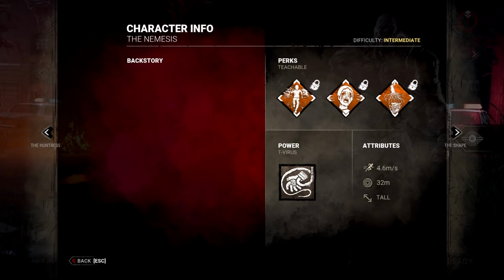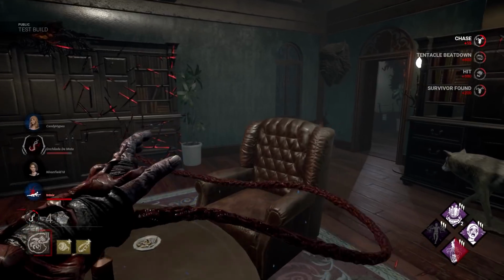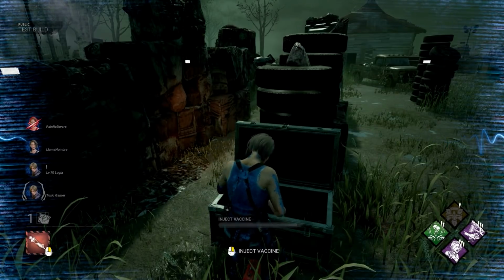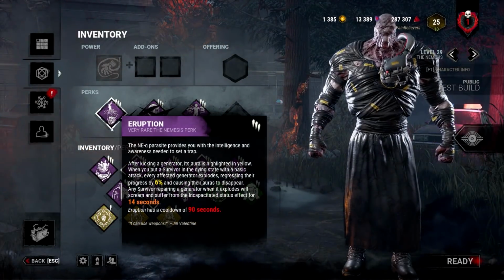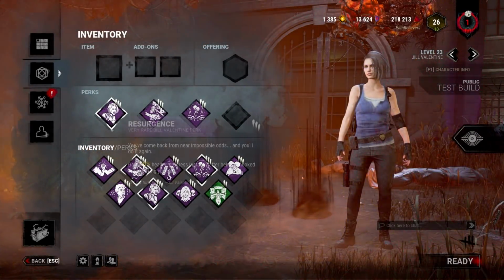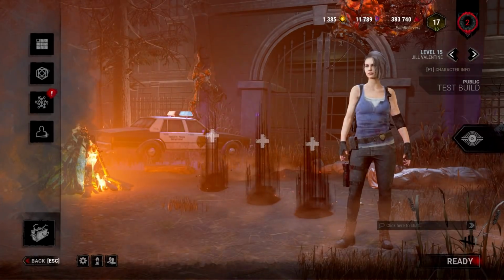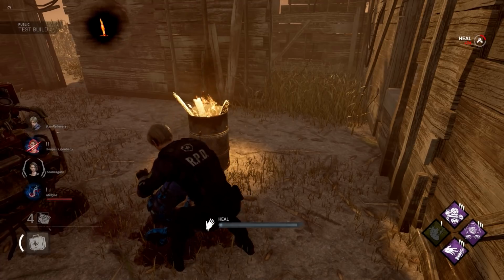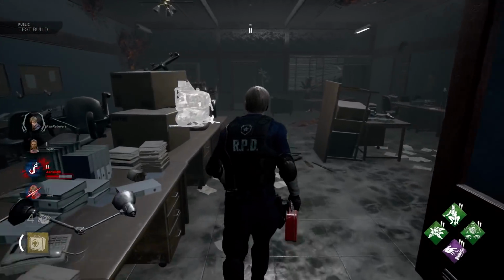Dead by Daylight - Resident Evil Chapter Review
An overview of the Resident Evil chapter, as well as my thoughts about it.

0:00 - Intro
0:14 - Nemesis Attributes
0:28 - Nemesis Power
2:12 - Nemesis Perks
2:57 - Jill Valentine Perks
3:45 - Leon Perks
4:36 - Raccoon City Police Station Map
5:03 - My Thoughts
6:21 - Killer Mori / End